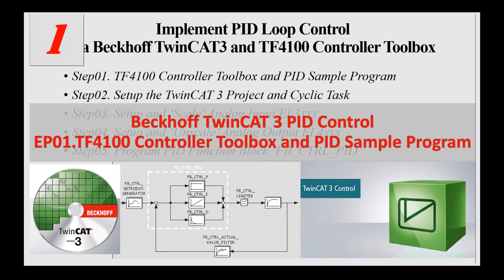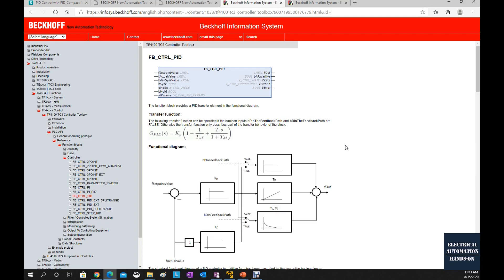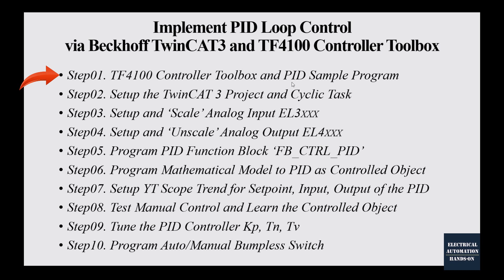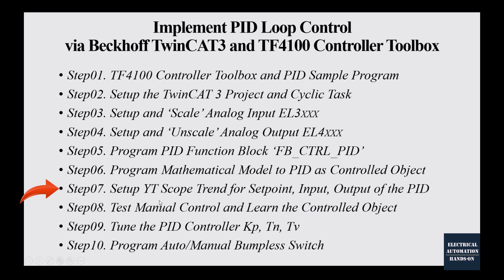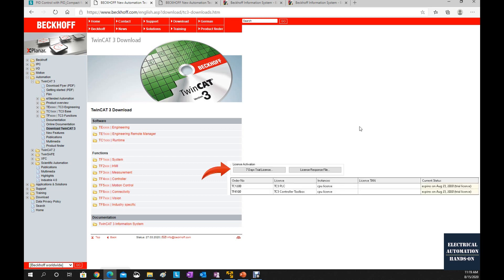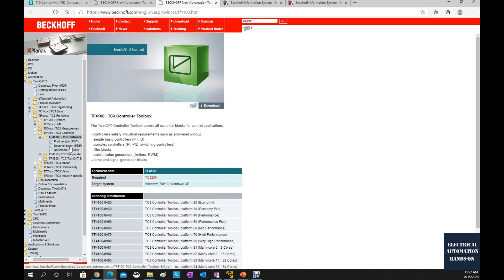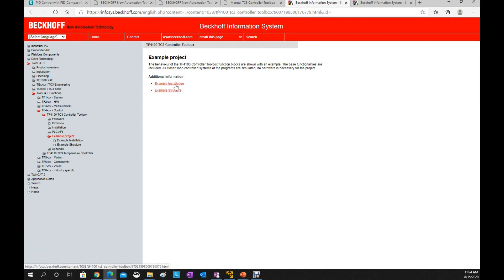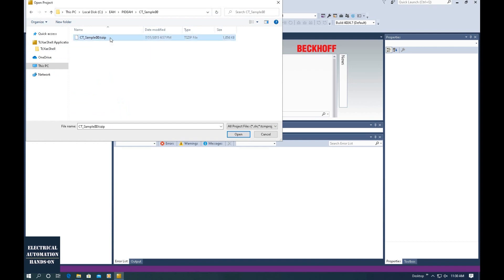PID21 - Beckhoff TC3 PID01 - TF4100 Controller Toolbox and TwinCAT3 PID Sample Program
Note: "FB_BasicPID" (Free PID)
If you do not need the Function Blocks from TF4100 ControllerToolbox, you could use the 'free' PID from 'TcUtinity.lib' and find the simple PID "FB_BasicPID". Using FB_BasicPID, you can implement the PID loop control without purchasing TF4100.